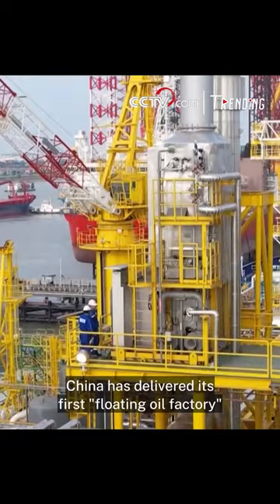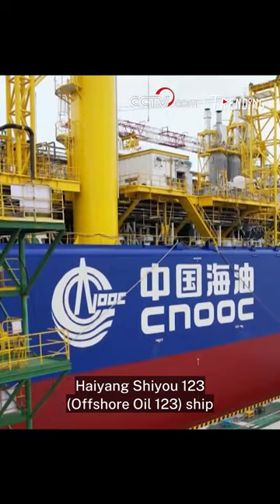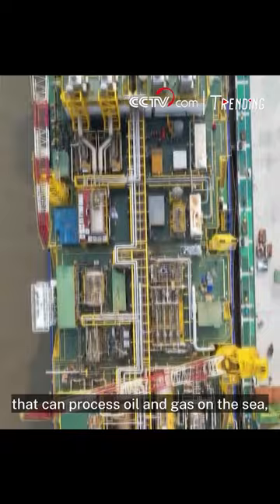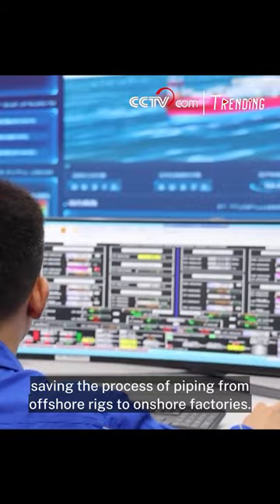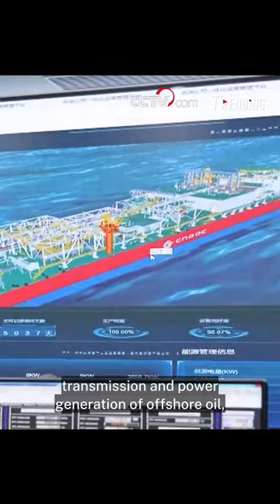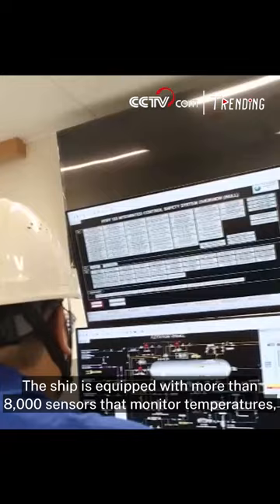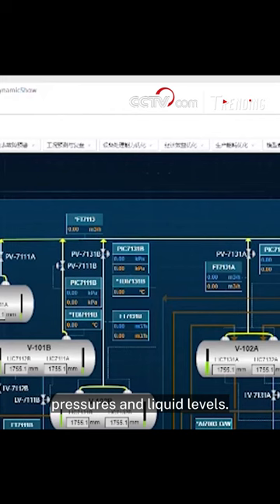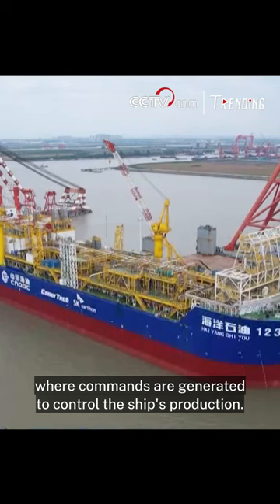New intelligent offshore oil, gas processing plant delivered in east China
China has delivered its first 'floating oil factory' with land-sea integrated operation system in Nantong of east China's Jiangsu Province.